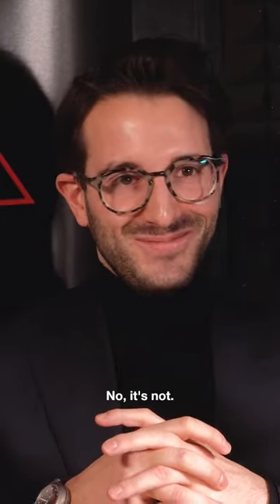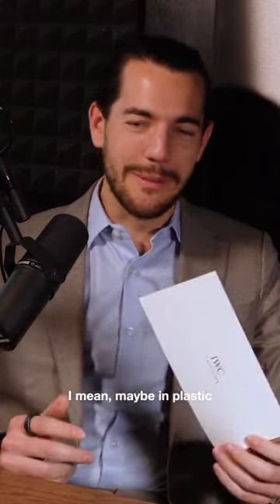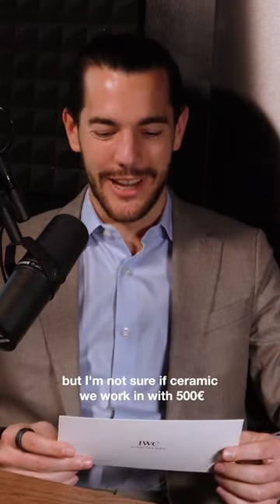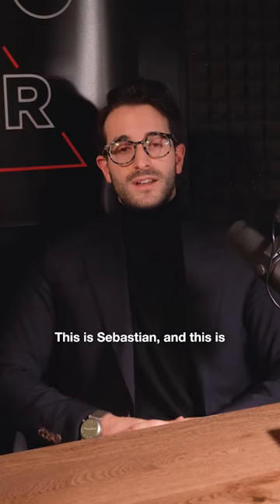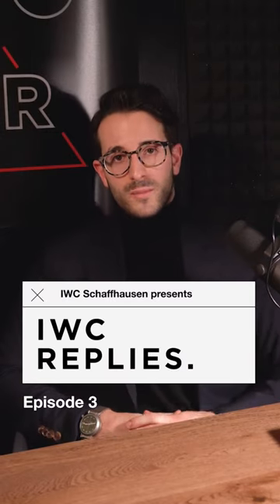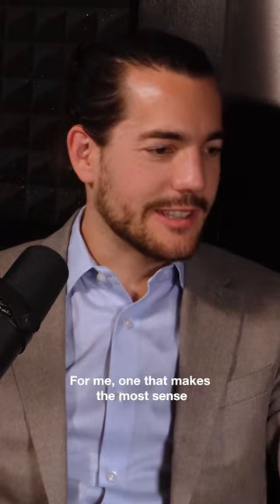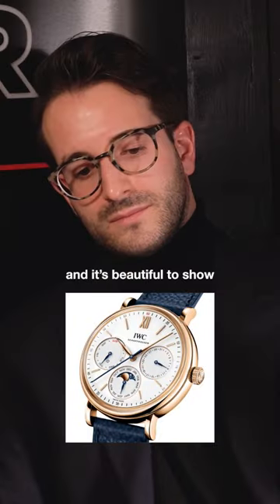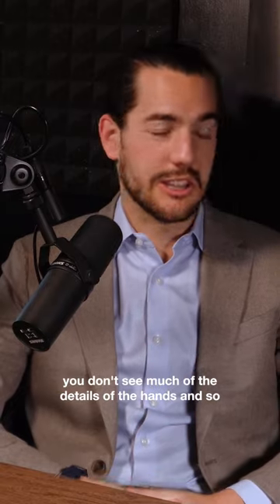Do you have a question? Write it in the comments and we'll answer it in the next video!